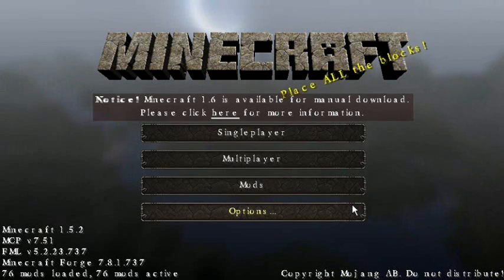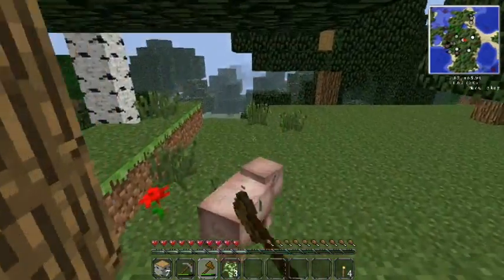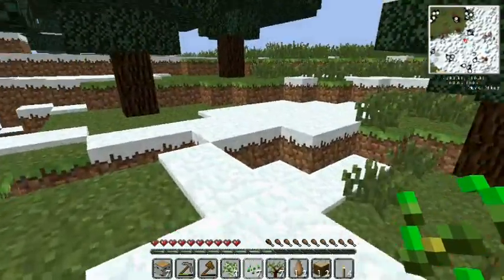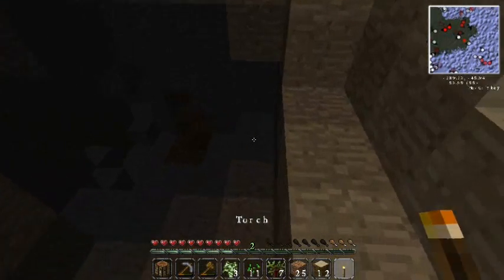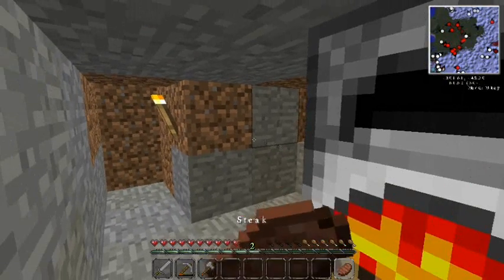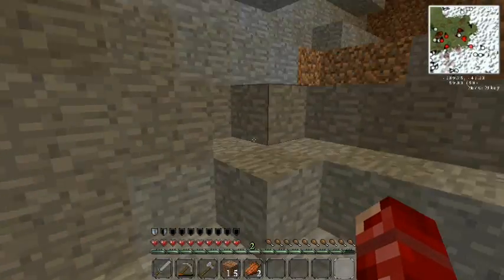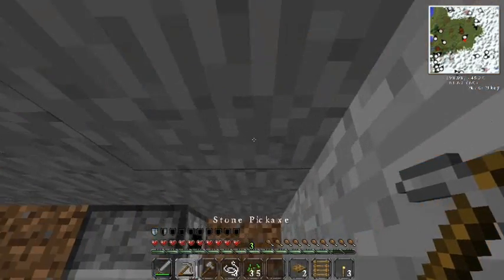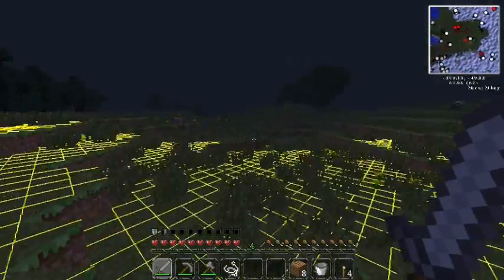Tekkit with MC RedSmith S2E1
Song used.
Synchronous Love

OG.

Epic Soul Factory.

SamEmily Vulcano.

Celestial Aeon Project.

Fabio Confalone.

Mad Mav.